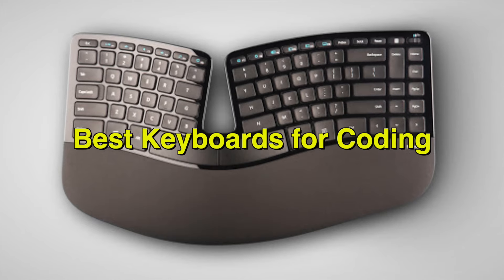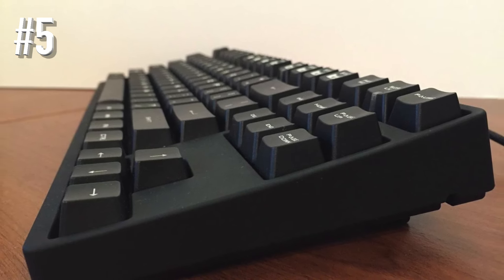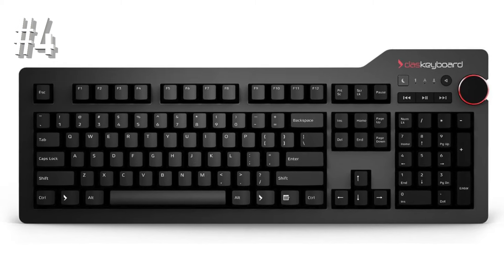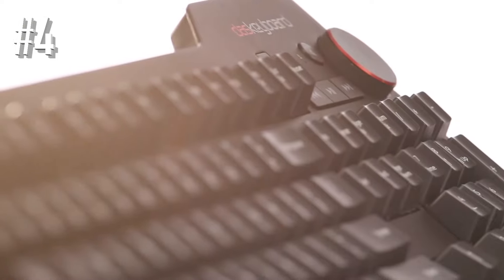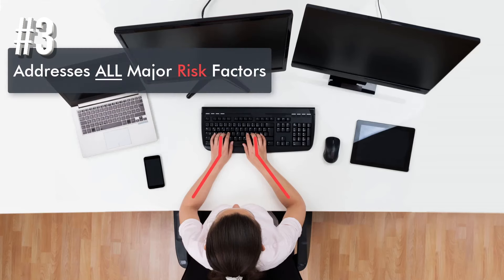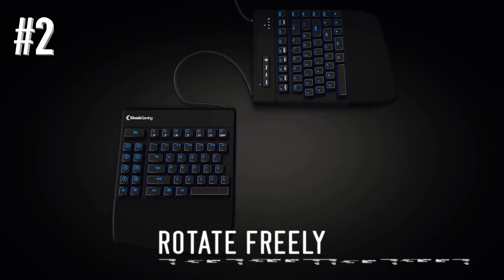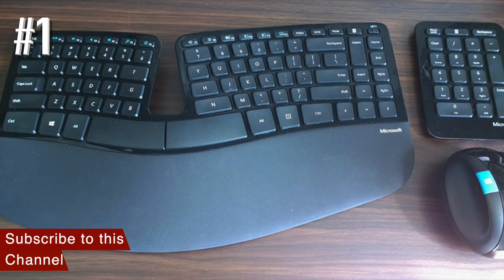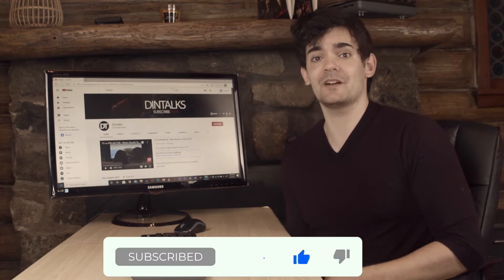Best Keyboards for Coding in 2020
Best Keyboards for Coding in 2020 - These are the Best Keyboards for Coding in 2020;

5. CM Storm QuickFire Rapid (Amazon)
4. Das Keyboard 4 (Amazon)
3. Kinesis Advantage2 Keyboard (Amazon)
2. Kinesis Freestyle Edge Split Keyboard (Amazon)
1. Microsoft Sculpt Keyboard (Amazon)

UK LINKS
5. CM Storm QuickFire Rapid (Amazon)
4. Das Keyboard 4 (Amazon)
3. Kinesis Advantage2 Keyboard (Amazon)
2. Kinesis Freestyle Edge Split Keyboard (Amazon)
1. Microsoft Sculpt Keyboard (Amazon)

CANADA LINKS
5. CM Storm QuickFire Rapid (Amazon)
4. Das Keyboard 4 (Amazon)
3. Kinesis Advantage2 Keyboard (Amazon)
2. Kinesis Freestyle Edge Split Keyboard (Amazon)
1. Microsoft Sculpt Keyboard (Amazon)